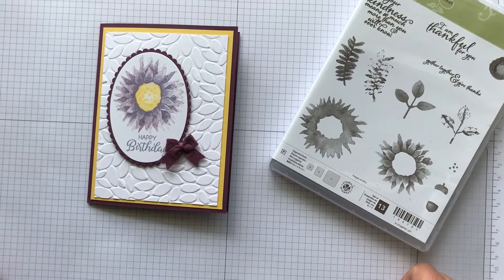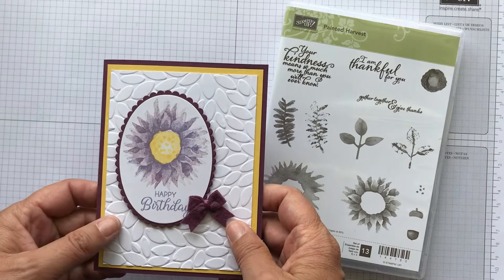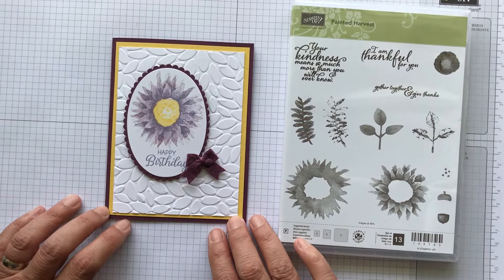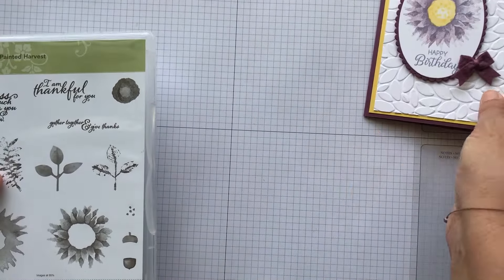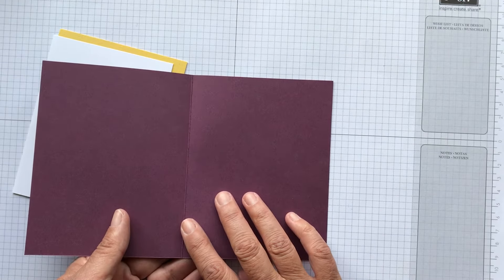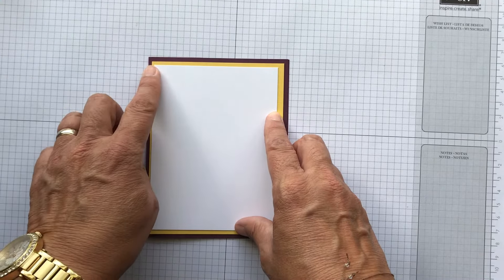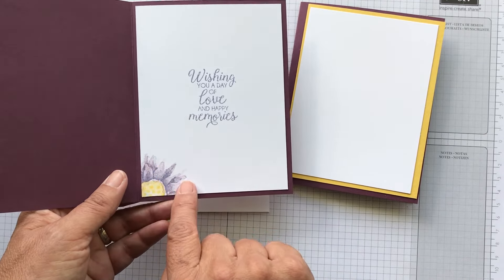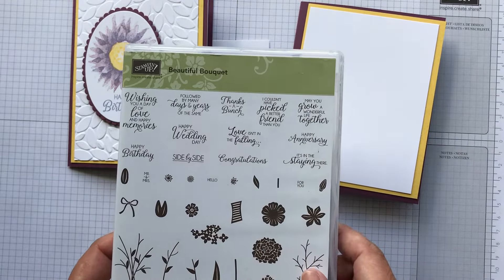Gorgeous Painted Harvest Birthday Card!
Beautiful Birthday Card featuring the Painted Harvest Stamp set.